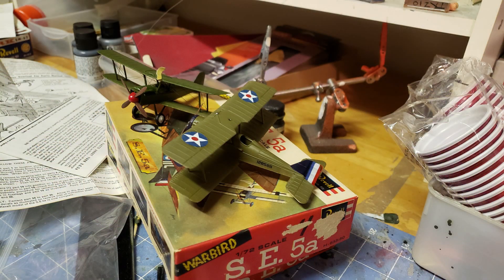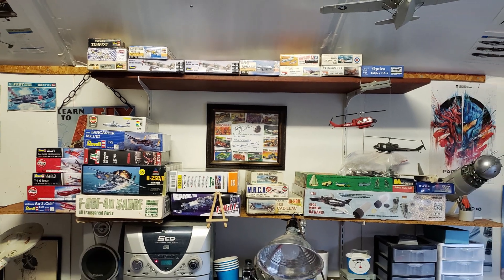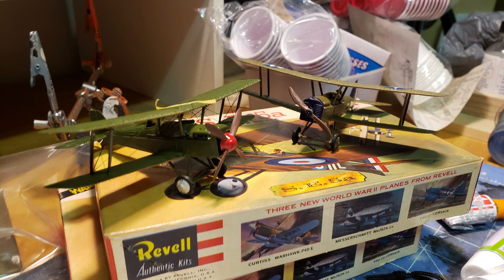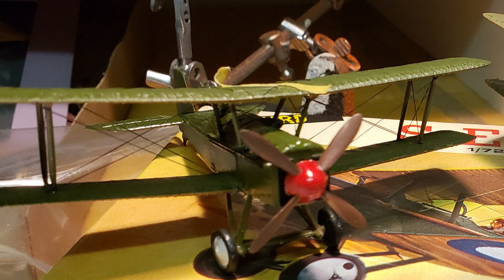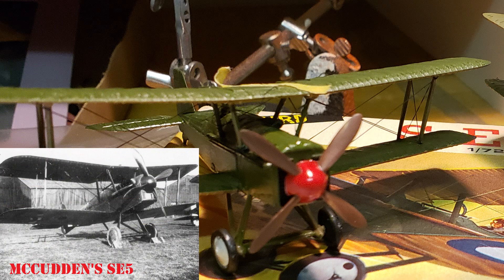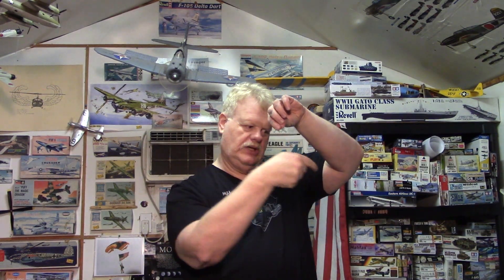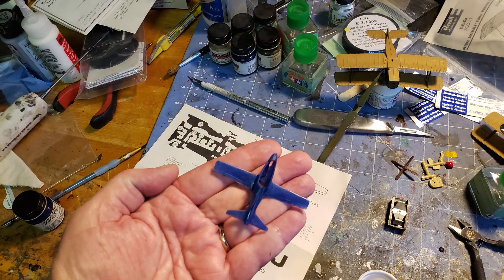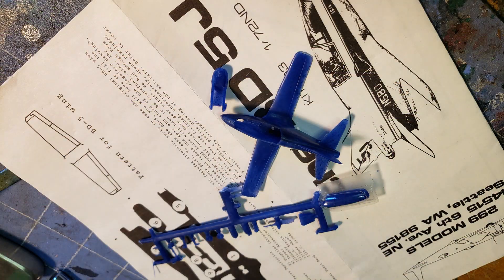Max's Models after hours 7/15/21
Back in the TARBIS.  BOMARC, Baby Yoda and a lot of other stuff.